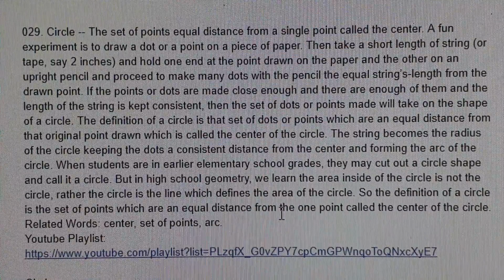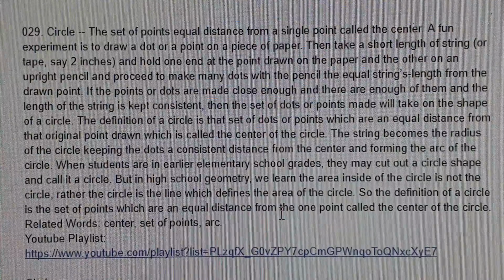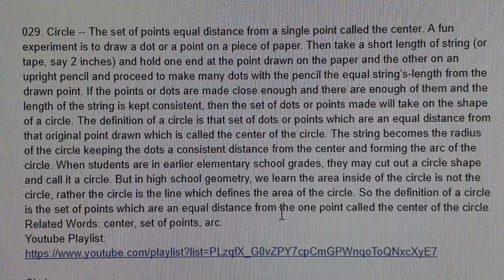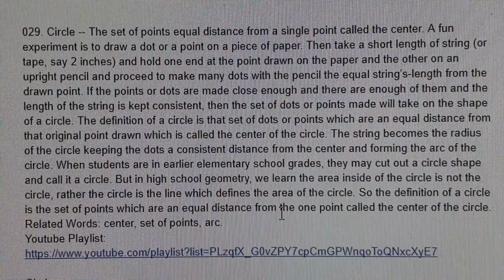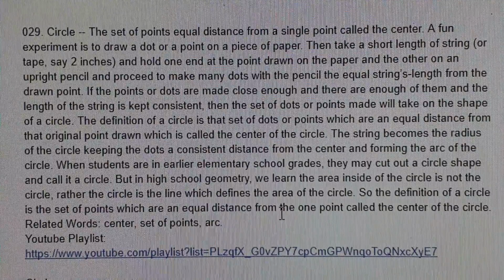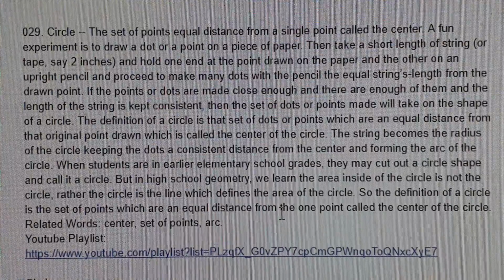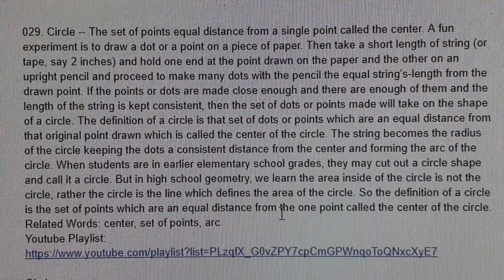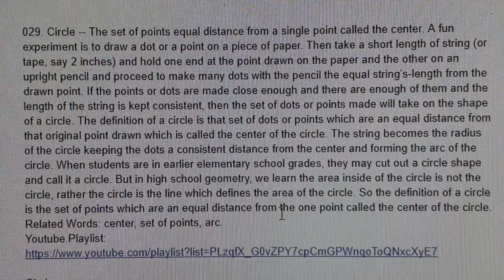CreatorMath.com Geometry Vocabulary 029. Circle -- The set of points equal distance from a single po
029. Circle -- The set of points equal distance from a single point called the center. A fun experiment is to draw a dot or a point on a piece of paper. Then take a short length of string (or tape, say 2 inches) and hold one end at the point drawn on the paper and the other on an upright pencil and proceed to make many dots with the pencil the equal string’s-length from the drawn point. If the points or dots are made close enough and there are enough of them and the length of the string is kept consistent, then the set of dots or points made will take on the shape of a circle. The definition of a circle is that set of dots or points which are an equal distance from that original point drawn which is called the center of the circle. The string becomes the radius of the circle keeping the dots a consistent distance from the center and forming the arc of the circle. When students are in earlier elementary school grades, they may cut out a circle shape and call it a circle. But in high school geometry, we learn the area inside of the circle is not the circle, rather the circle is the line which defines the area of the circle. So the definition of a circle is the set of points which are an equal distance from the one point called the center of the circle. Related Words: center, set of points, arc.

Circle
The set of points equal distance from a single point called the center
The distance from one side of a circle to the other through the center
A line segment from one side of a circle to the other (not through the center)
The distance from the center of the circle to the side of a circle

Good luck!